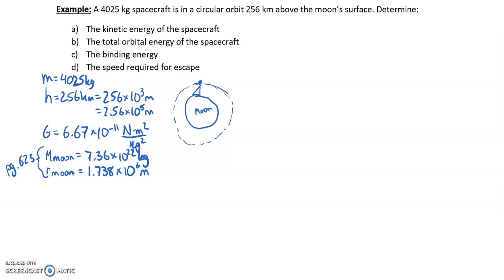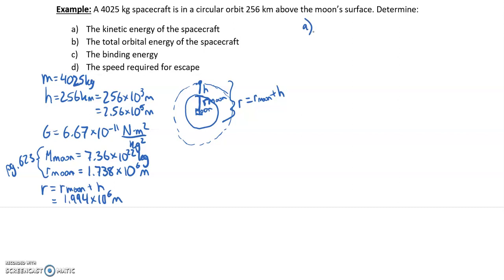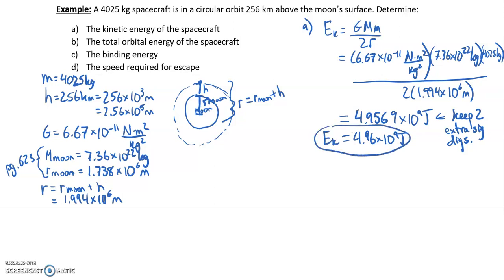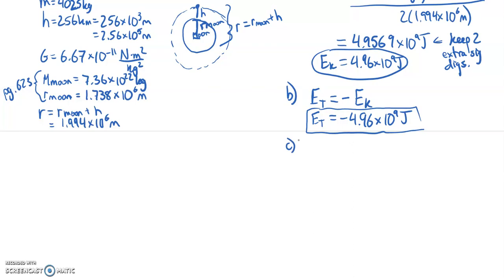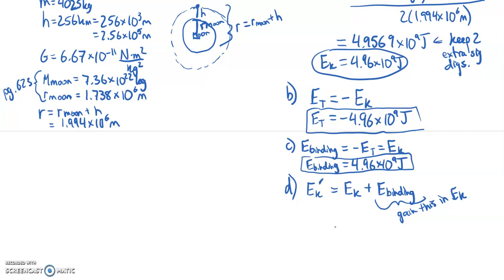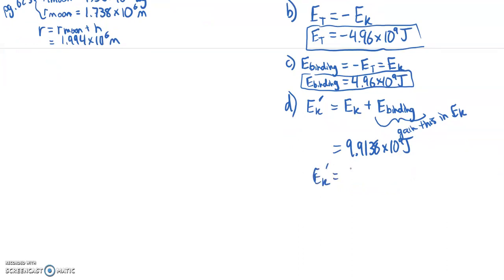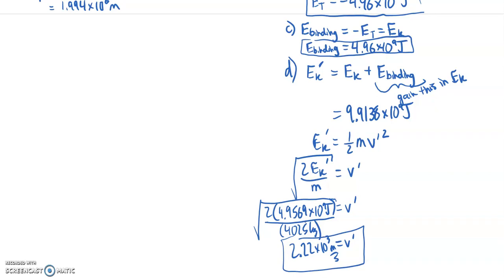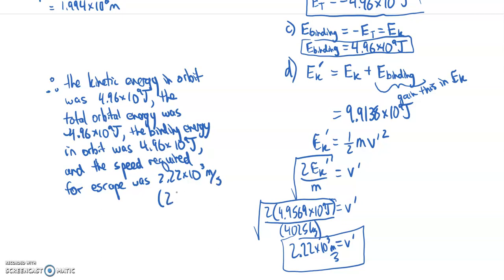Energy of Orbiting Satellites Example (6.2 Part 2)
***At the end of the video, notice that I substituted the wrong value for Ek' into this final equation in terms of v. I should have substituted 9.91 x 10^9 J in for Ek'. The answer of 2.22 x 10^3 m/s assumes the correct Ek' has been substituted***
This video answers a question solving for kinetic energy, gravitational potential energy, total energy and escape velocity of an orbiting satellite.